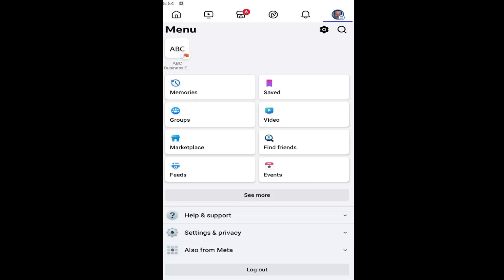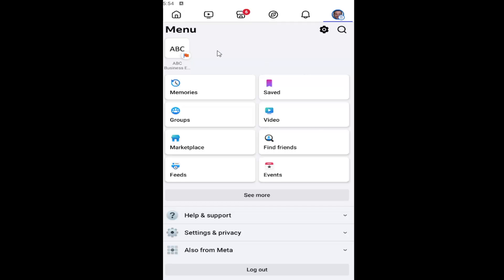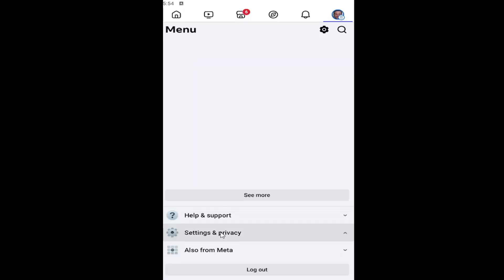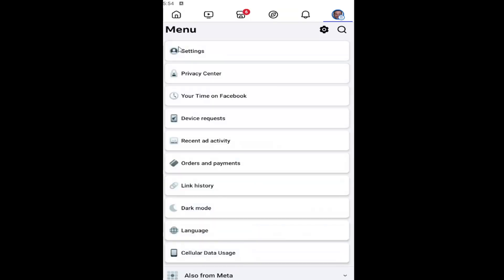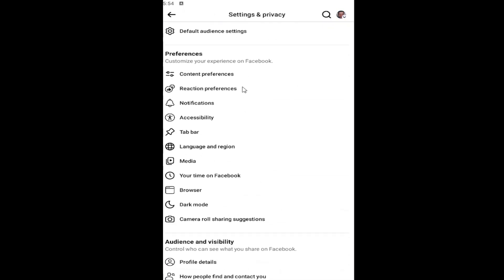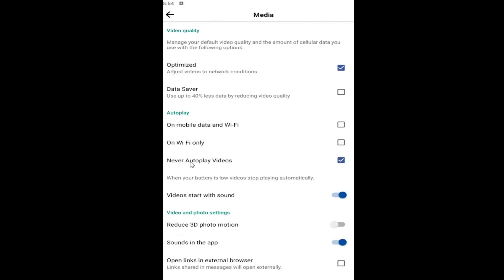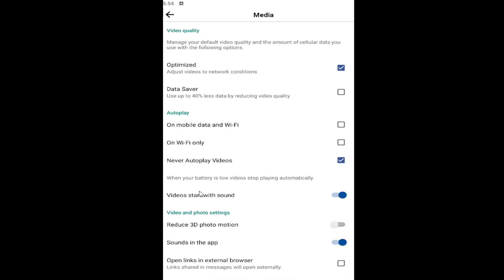How To Turn Off Facebook Sound on iPhone/Android [2026]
How To Turn Off Facebook Sound on iPhone/Android [Tutorial]

This tutorial explains how to turn off Facebook sound on both iPhone and Android devices, providing a quiet, distraction-free experience while using the app. It walks you through the steps to adjust your notification and media sound settings within the Facebook app, allowing you to mute videos, notifications, and other audio features. The guide also highlights the importance of customizing your preferences to suit your lifestyle, whether you prefer silent browsing or muted alerts. By following this tutorial, users can enjoy a more peaceful Facebook experience on their smartphones.

how to turn off sound on Facebook app iPhone
how to turn off sound on Facebook video on iPhone
how do you turn off Facebook sounds on iPhone
iPhone turn off Facebook sounds
Facebook turn off sounds android
turn off sound on Facebook iPhone
Facebook turn off in app sounds
how to turn off sound on Facebook app android